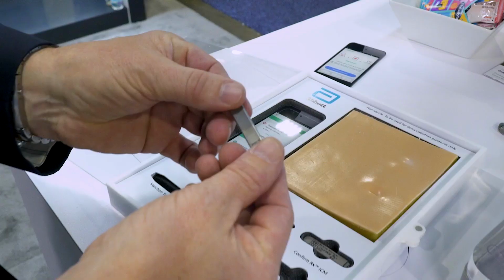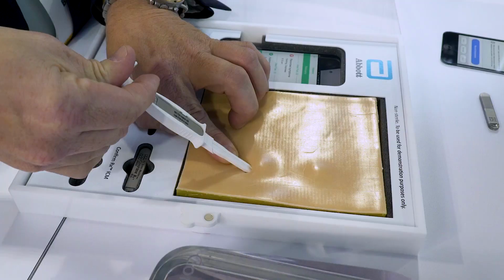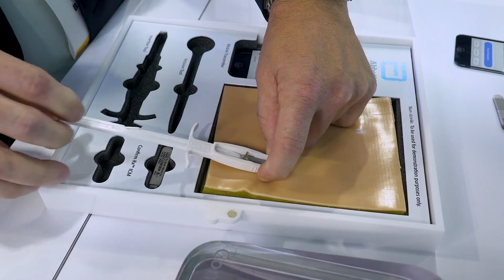Abbott @ CES: What Happens With Your Heart (Too Often) Stays With It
What happens with your heart (too often) stays with your heart.

That’s especially true with arrythmias, or abnormal heart rhythms, both too fast and too slow. Their irregular nature can make them near impossible to detect at a regular visit to the doctor. It would take some luck rarely seen, even in Vegas.

But like a city that never sleeps, Confirm Rx ICM is always on and can report back when your heart’s rhythm goes astray.

Here’s Avi Fischer, our Chief Medical Officer for Cardiac Rhythm Management, explaining how it works on the floor of CES 2020 Health & Wellness Marketplace.

“What Confirm Rx has done is it is very user friendly in that it’s a small device, about the size of a paper clip. It’s inserted under the skin. The individual doesn’t really need to do anything other than carry on with their daily activities,” Fischer said.

And that’s when the watchful eye in the sky goes to work.

“We’ve built in the ability for this device to be able to communicate using Bluetooth® to a smart phone — and just about everybody nowadays has a smart phone,” he said. “We’ve linked it to a monitor that monitors the heart beat 24 hours a day for up to two years. And we’re able to now detect arrythmias that in the past may have gone undetected.”

Bluetooth and Bluetooth logo are registered trademarks of Bluetooth SIG, Inc.